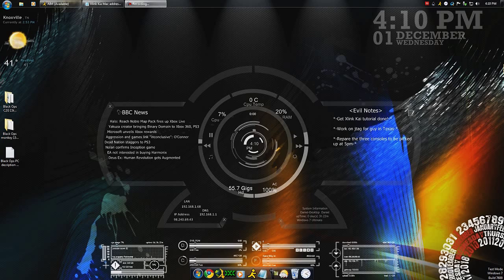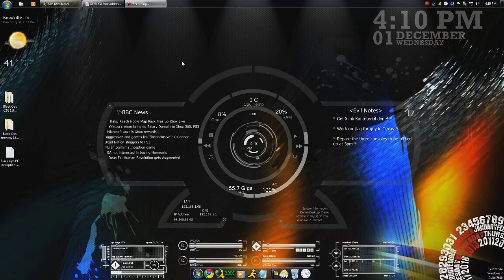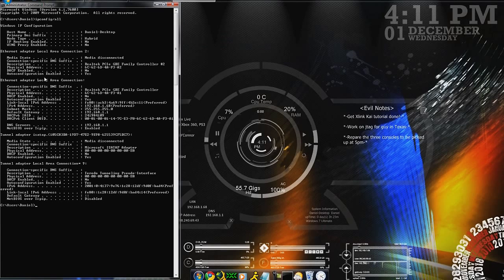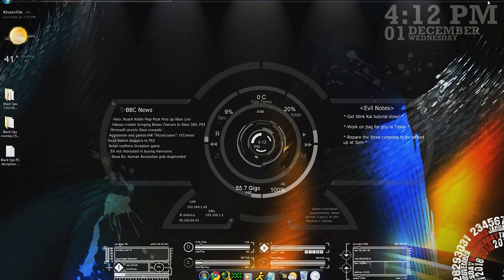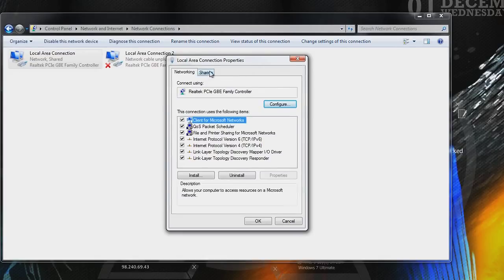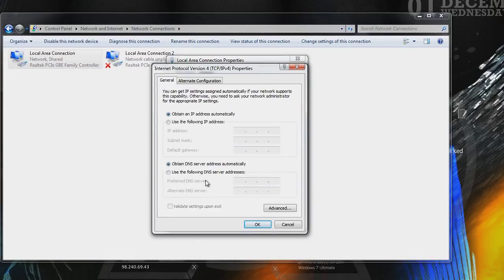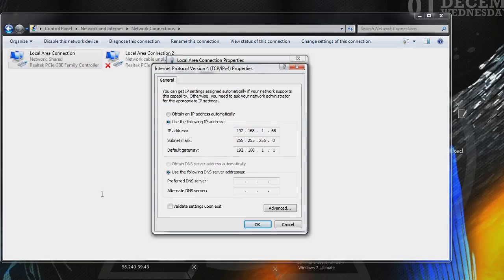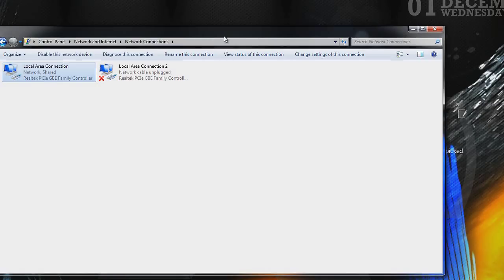XLink Kai set up TUT. 1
This Tutorial will be three videos on how to set up and use XLink Kai.

-The first video is on setting up your network settings on your computer.
(Static IP address).
-The second video will be on how to register,install, and use XLinks.
-The third video will be on how to set up a Xbox 360 to connect to XLinks.

This is exclusively made for c2gnation.com were you can join free 10th and 15th prestige lobbies for the COD series.